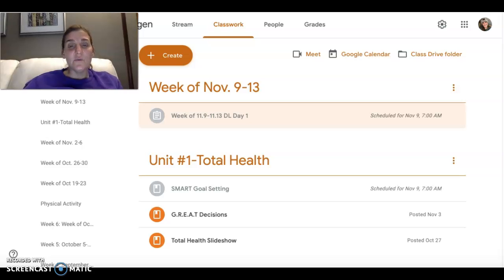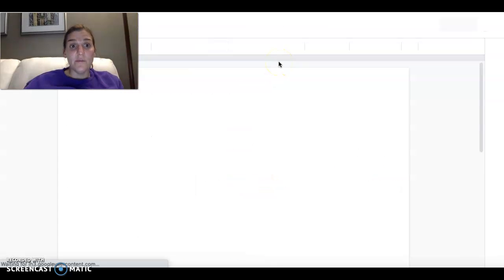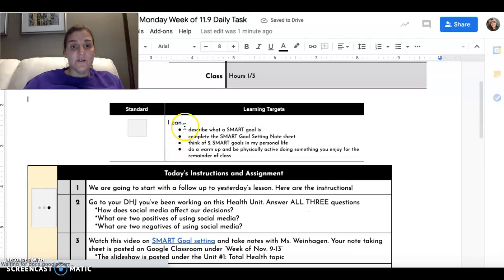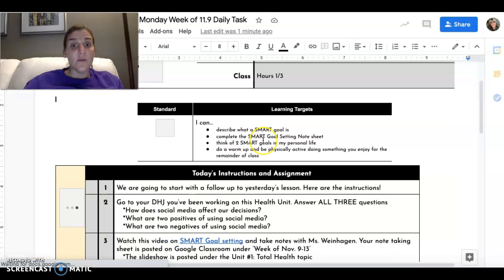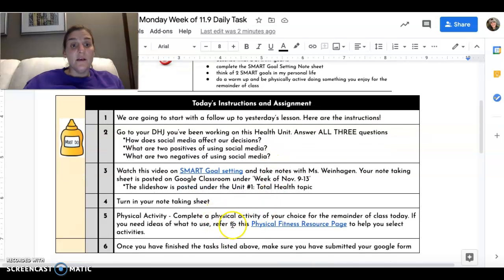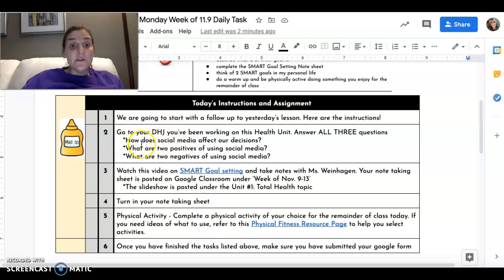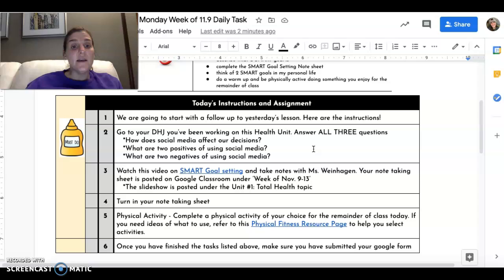11.9 EW Instructions